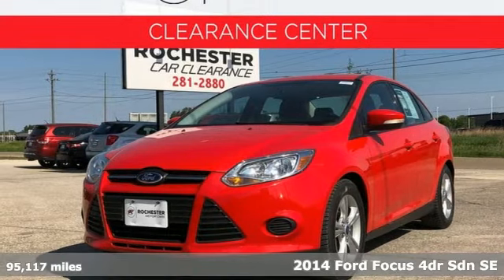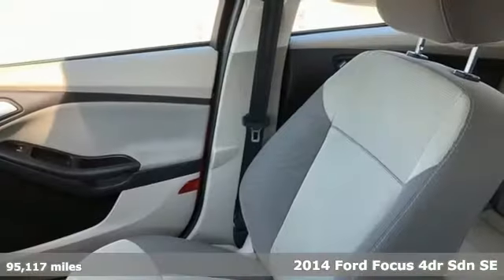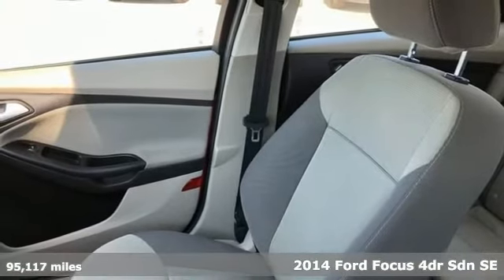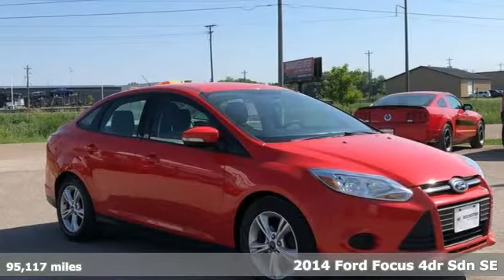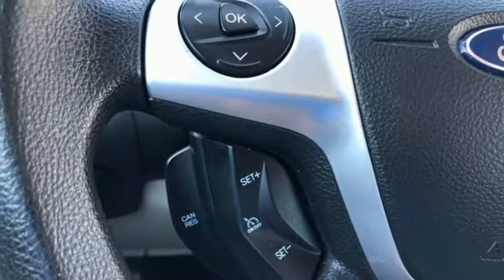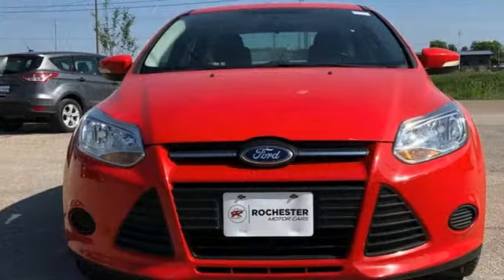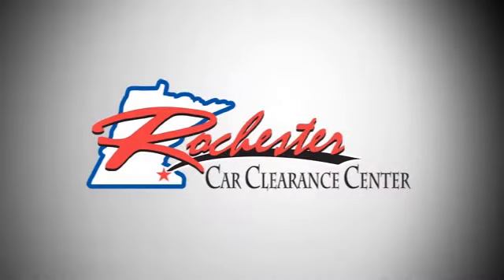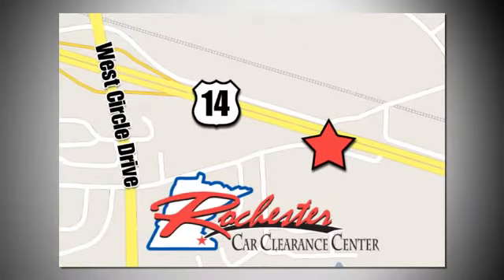2014 Ford Focus Rochester Winona, MN TB39971 - SOLD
Year: 2014
Make: Ford
Model: Focus
Trim: SE
Engine: 2.0L 4-Cylinder DGI DOHC
Transmission: 6-Speed Automatic with Powershift
Color: Red
Interior: Medium Light Stone
Mileage: 95117
Stock #: TB39971
VIN: 1FADP3F29EL144214
Recent Arrival! Focus SE Red Clean CARFAX. Local Trade, Cruise Control, 16" Painted Aluminum Alloy Wheels, ABS brakes, Air Conditioning, CD player, Compass, Dual front impact airbags, Dual front side impact airbags, Four wheel independent suspension, Fully automatic headlights, Knee airbag, Occupant sensing airbag, Overhead airbag, Power door mirrors, Power steering, Power windows, Rear window defroster, Remote keyless entry, Steering wheel mounted audio controls, SYNC Communications & Entertainment System, Tachometer, Tilt steering wheel, Traction control, Trip computer.brbrAwards:br * 2014 IIHS Top Safety Pick * 2014 KBB.com Brand Image Awards Stop by, call or email us today at Rochester Car Clearance Center. We look forward to earning your business!

Tune-Ups
Transmission Service
Brake Service
Performance Parts
Factory Wheels

Address:
2980 HWY 14